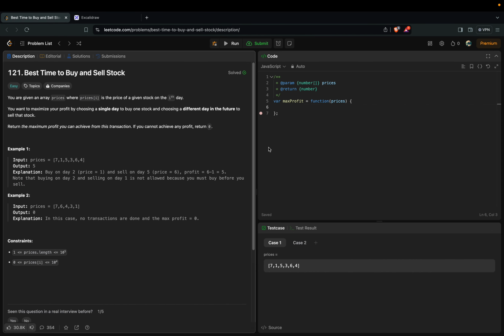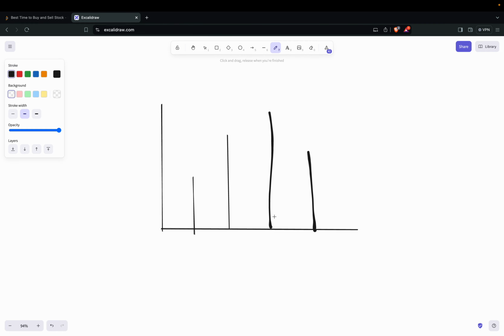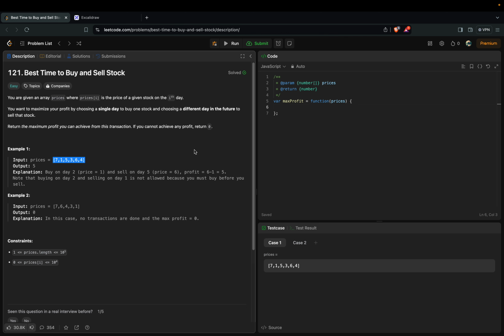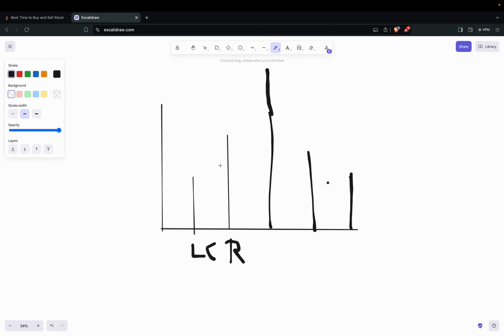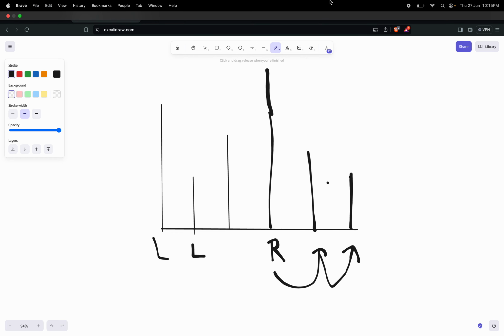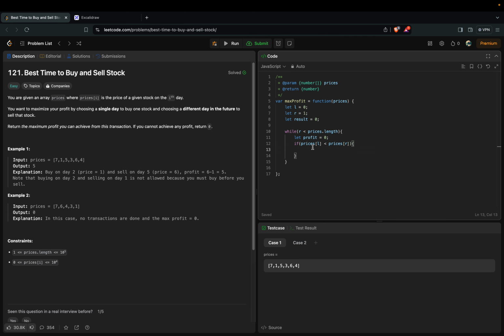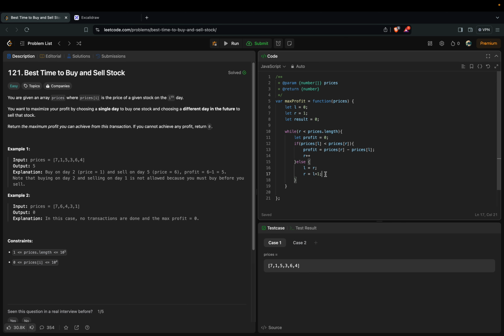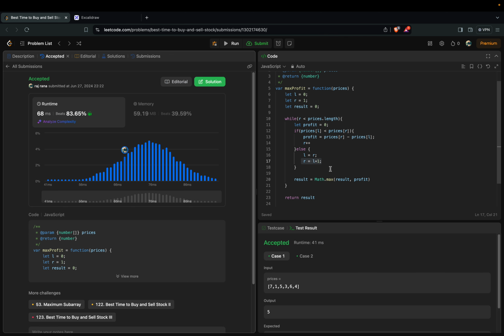best time to buy and sell stock solution using javascript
in this video we are going to solve best time to buy and sell stock  using javascript